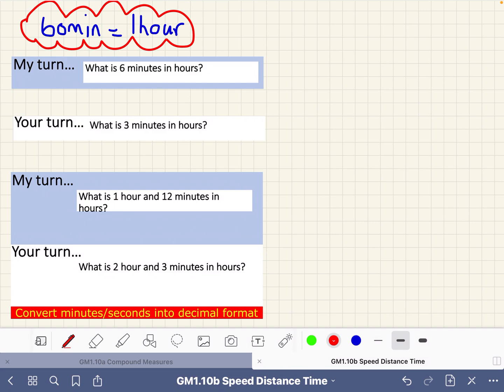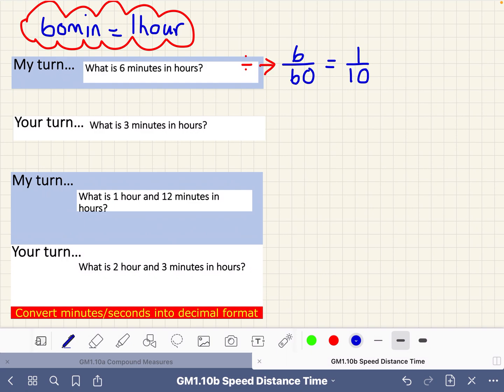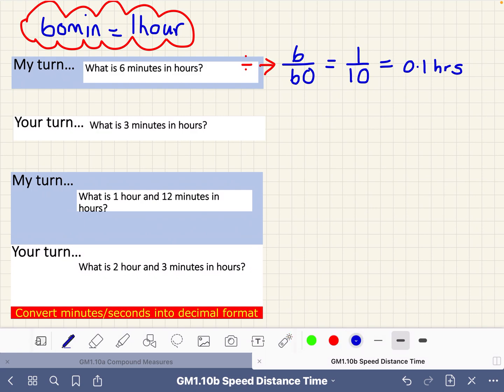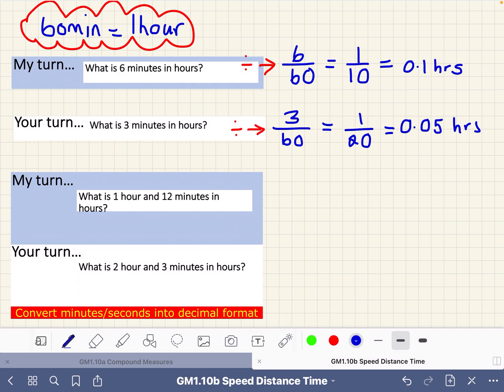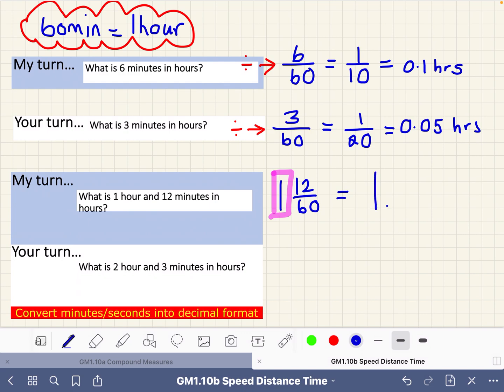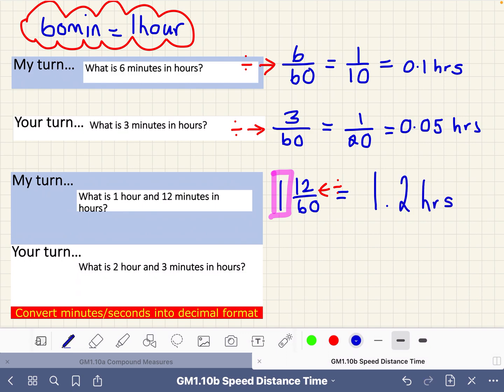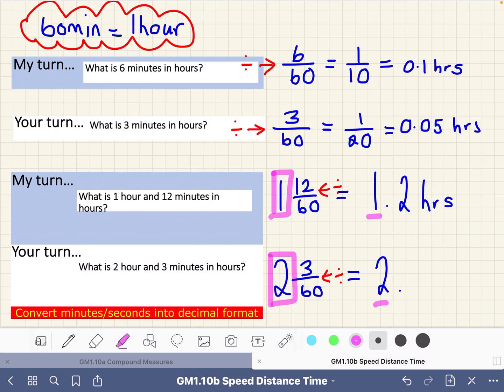GM1.10b Example 1 - Expressing Minutes as Decimal Hours